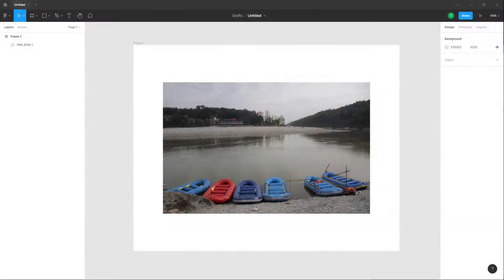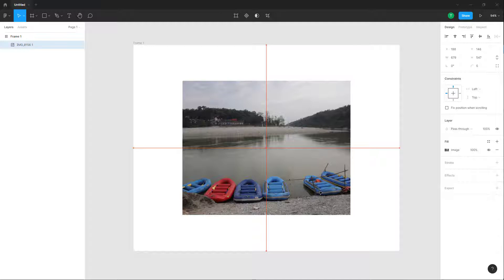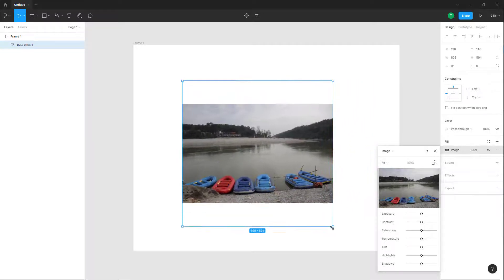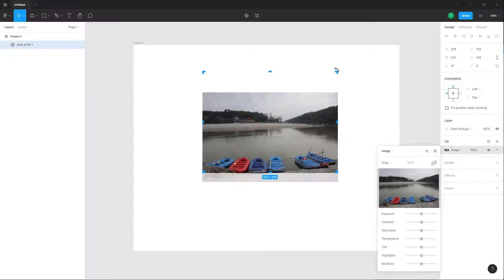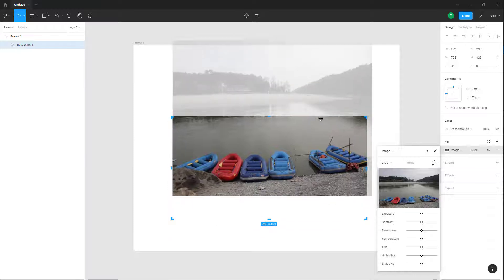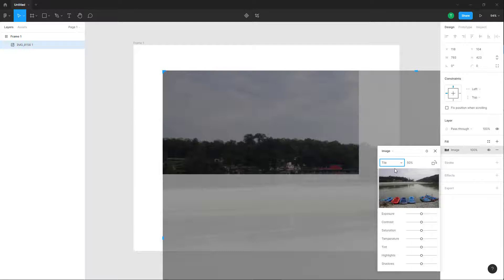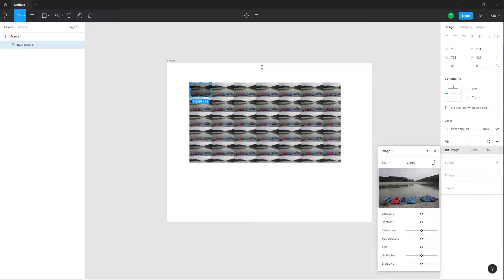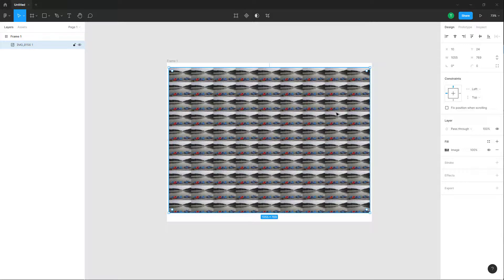Figma Tutorial - Lesson 20 - Image Fitting Options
In this tutorial, we will be discussing about Image Fitting Options in Figma